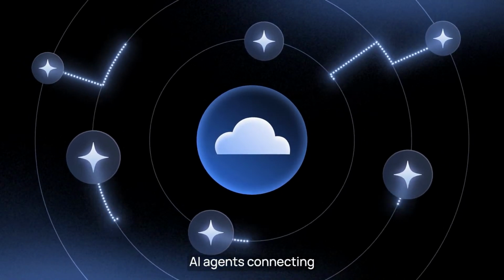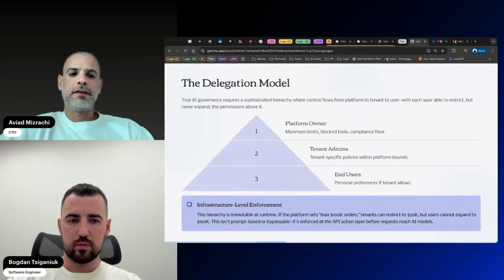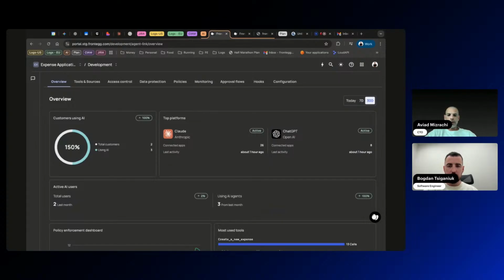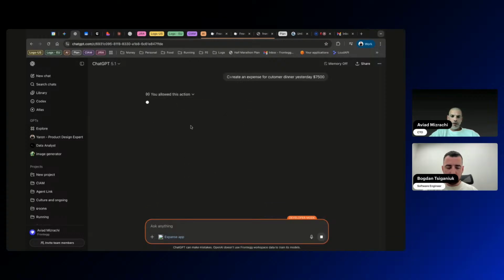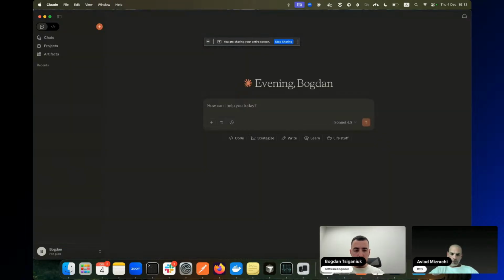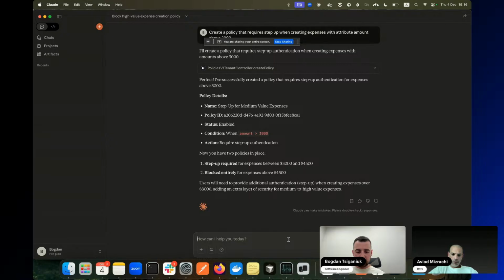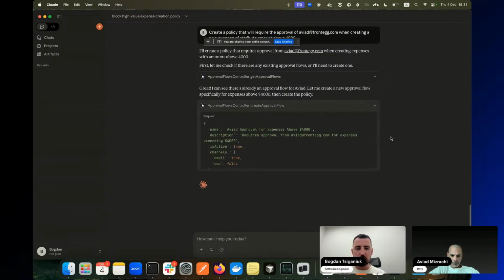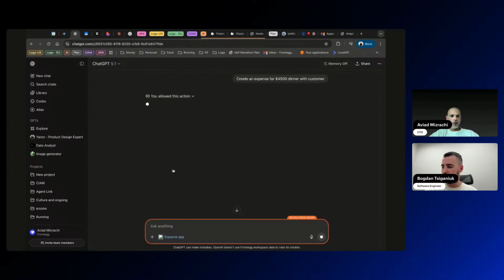[Live Stream] AgentLink New Feature: Tenant Level Policies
Join us for an exclusive look at a new feature of AgentLink: Tenant Level Policies.